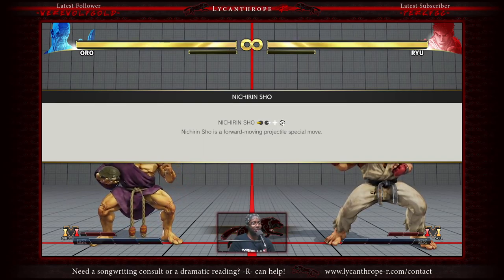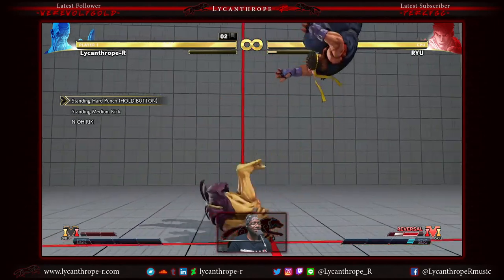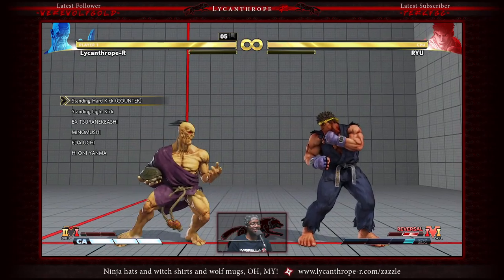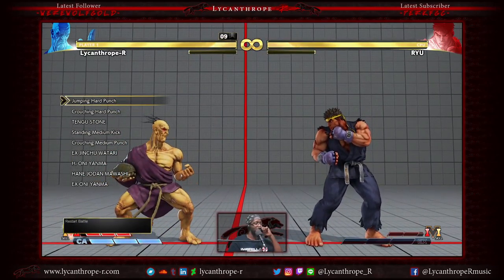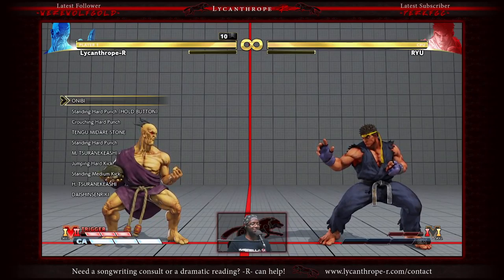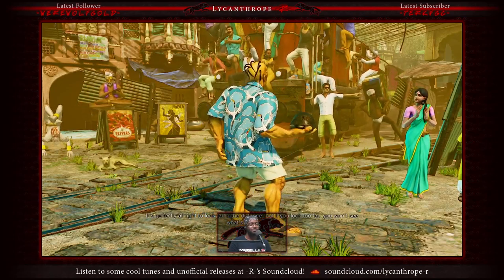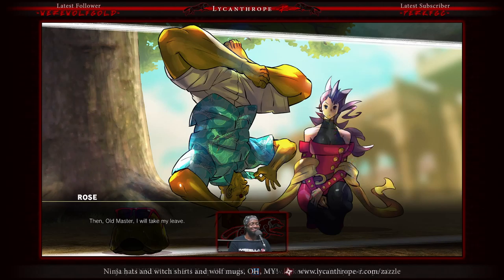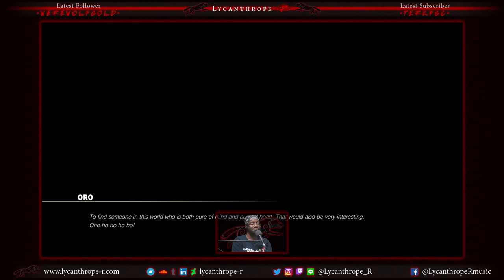Turtle Man 🐢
🔴 🔁 Old as dirt and still kicking your ass. Trials and story mode.
Stream Part 1 of 2.